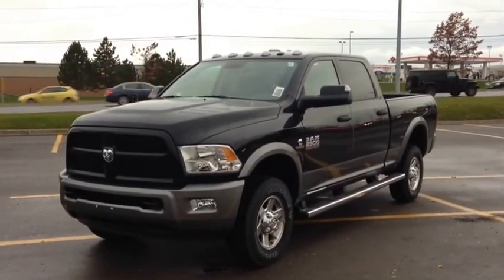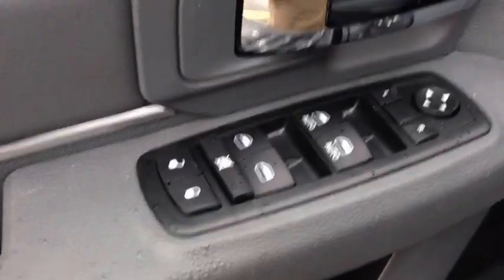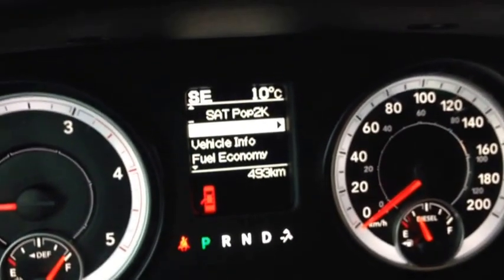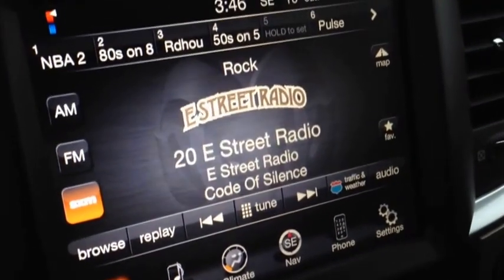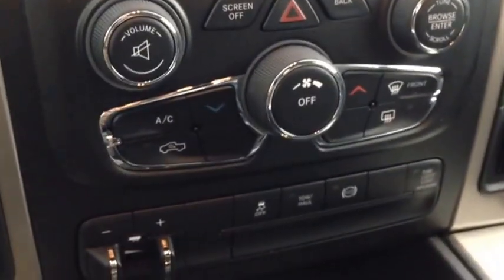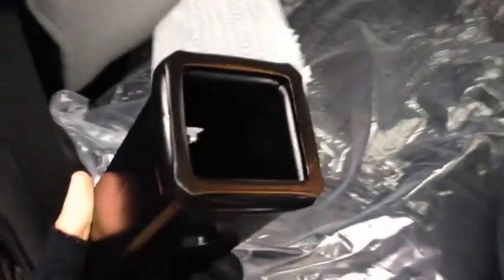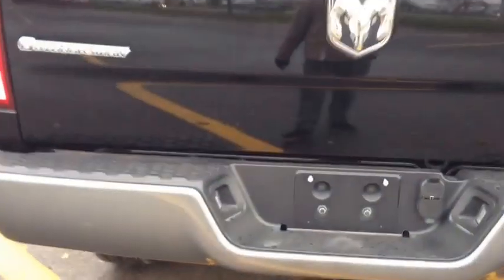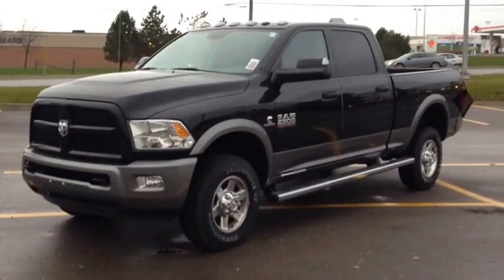2013 Ram 2500 Outdoorsman Crew Cab | MacIver Dodge Jeep | Newmarket Ontario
This is a walk around of a brand new 2013 Ram 2500 Outdoorsman Crew Cab in Black brought to you